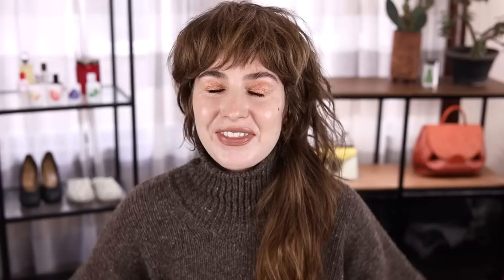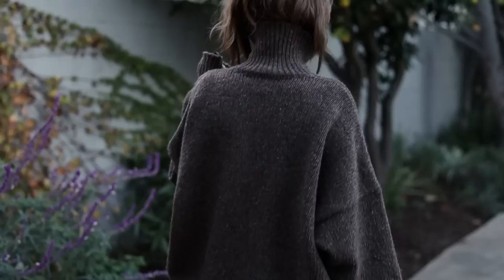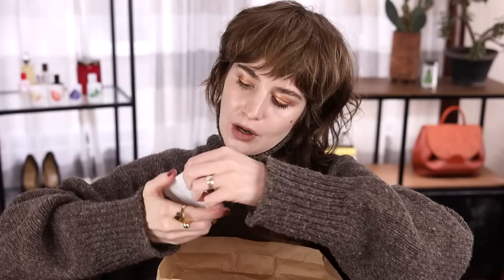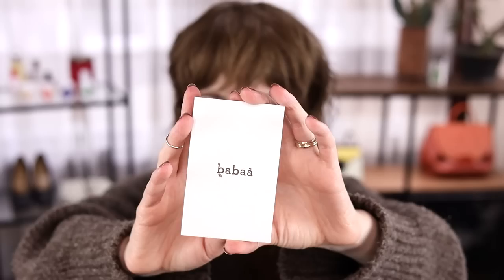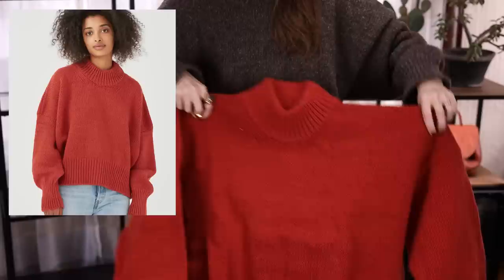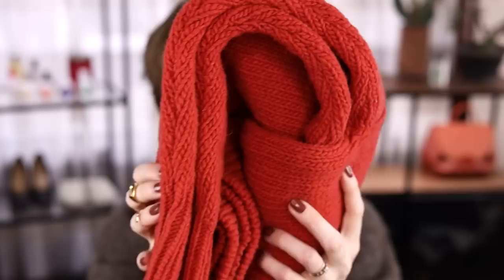INSANELY THOROUGH REVIEW OF AN EXPENSIVE SWEATER (BABAÀ NO 17) & WHAT EVEN IS AN "INVESTMENT PIECE?"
PLEASE SEE MY PINNED COMMENT FOR A FULL EXPLANATION OF SOME THINGS ⤵⤵⤵⤵⤵⤵
***this video is not sponsored in any way, I am not affiliated with this brand and the links to the babaà site are not monetized, I just take knitwear seriously ok***

MEASUREMENTS
I am almost 5'9" and I usually wear a small or medium on top, and I always wear a medium on bottom. I usually wear a 28 in jeans. My measurements are roughly 35-27-39 (bust-waist-hips) but they fluctuate a little bit as do everyone's :)

the ORANGE PANTS from the b-roll footage are by COS they run extremely big. I took a small even though I always wear a medium in sweatpants.

my sweaters are the jumper no17 in oak and the jumper no17 in arce. The one I got for my mom is the jumper no15 in arce. The color arce is brighter in real life than it looks online.

my de-pilling machine
my anti-moth sweater bags

My purses in the background are by Polene Paris and Danse Lente

00:00 INTRO
2:14 VIDEO OVERVIEW
4:41 WHAT IS AN INVESTMENT PEICE?
12:52 WHY DID I THINK THAT THIS WOULD BE AN INVESTMENT PIECE?
17:15 WHY DID I PICK THE JUMPER NO17 IN OAK?
20:51 WHO PAID FOR IT AND WHY NOW?
23:57 HOW WAS IT DELIVERED? PACKAGING & UNBOXING
28:22 WHAT IS THE TEXTURE LIKE?
33:34 HOW DOES IT FIT?
37:57 WHAT IS THE COLOR LIKE IN PERSON?
39:35 HOW MUCH HAVE I WORN IT?
41:35 HOW HAS IT WORN OVER TIME?
44:49 HOW WILL I TAKE CARE OF IT?
46:29 WILL IT LAST FOREVER & AM I GLAD I BOUGHT IT?
51:37 FINAL THOUGHTS